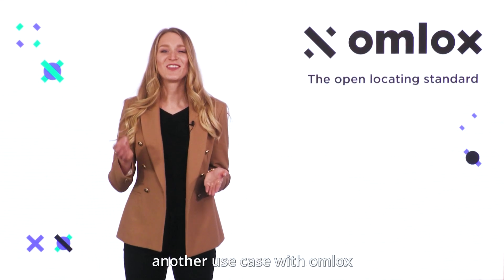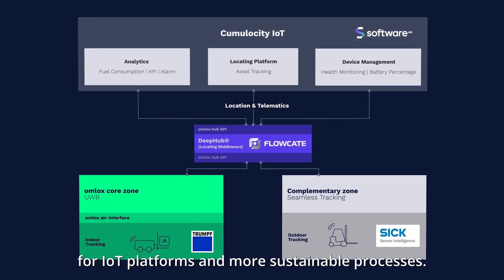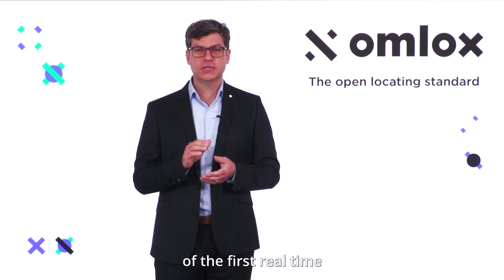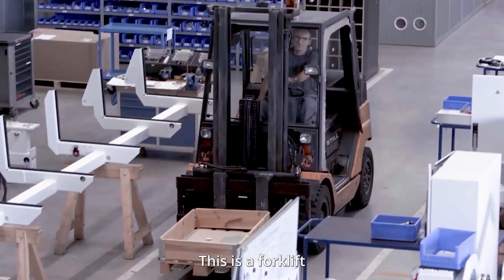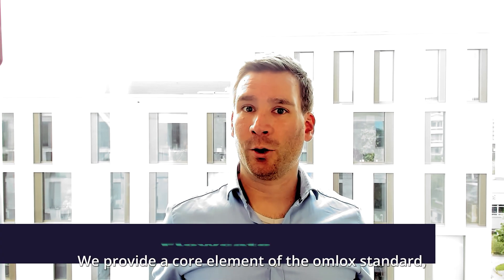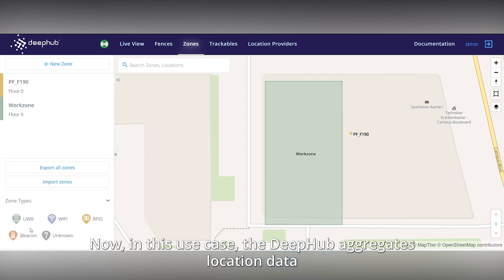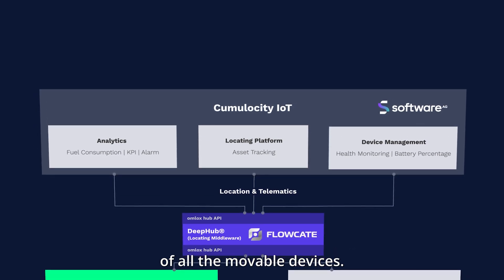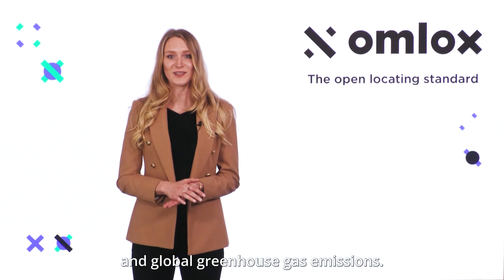omlox - the open locating standard: use case sustainability with omlox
Location-data is essential information for a sustainable future, allowing physical assets to be used more efficiently while eliminating unnecessary transportation of goods. omlox is an open locating standard that facilitates a vendor and technology-independent access to location data - especially in indoor environments. A joint solution between Software AG, TRUMPF Tracking Technologies, SICK AG and FLOWCATE - based on omlox - showcases how Cumulocity IoT allows for efficient management of intralogistics processes while monitoring their corresponding CO2 footprints.